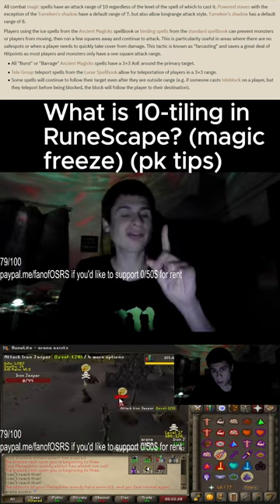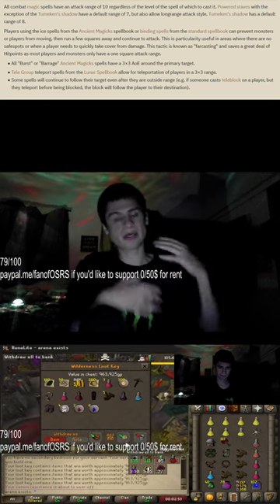What is 10-tiling in RuneScape?